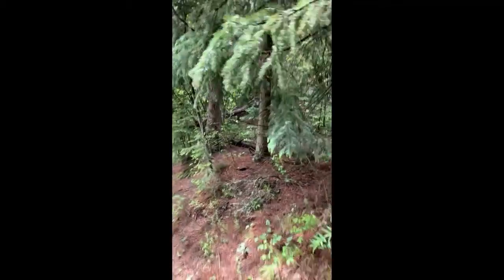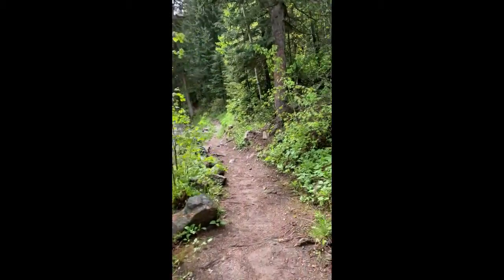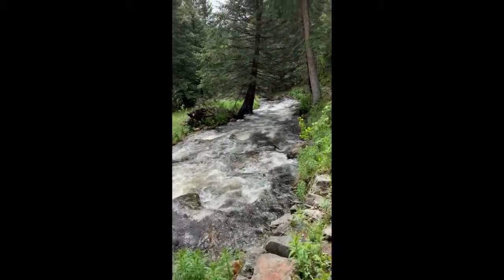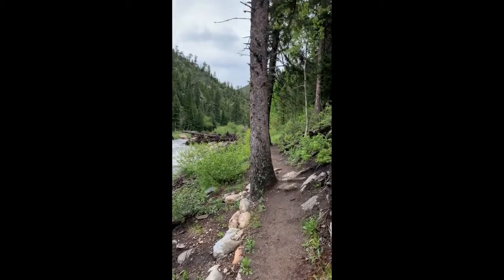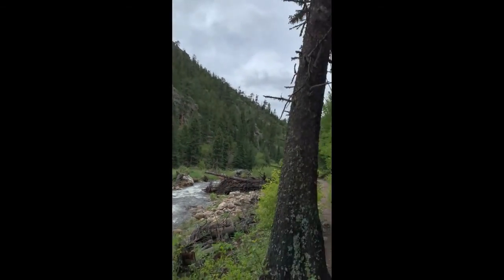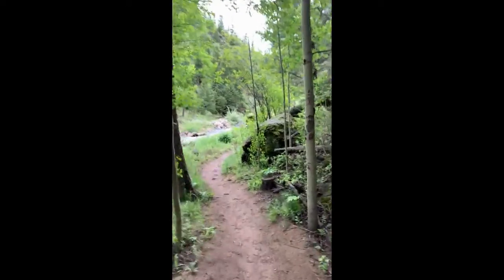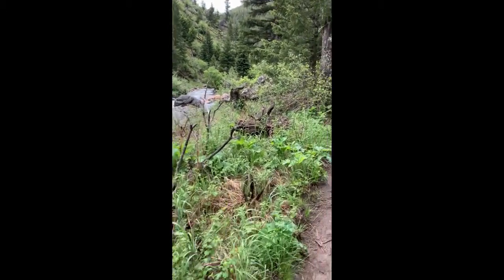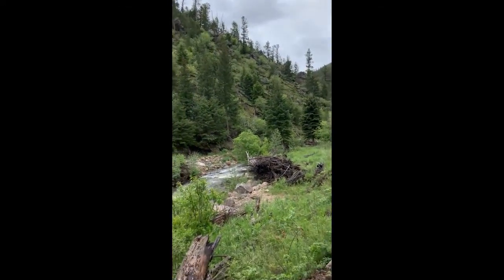North Fork Big Thompson Trail 2019-06-23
Brief walking description of the Big Thompson North Fork Trail